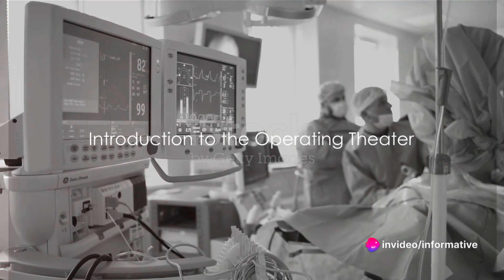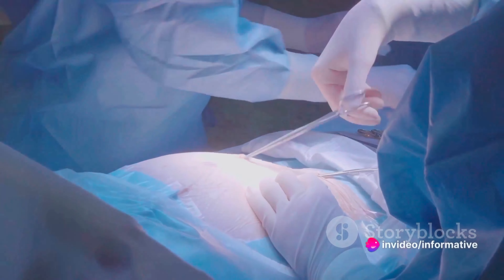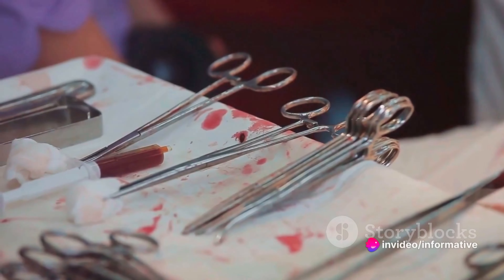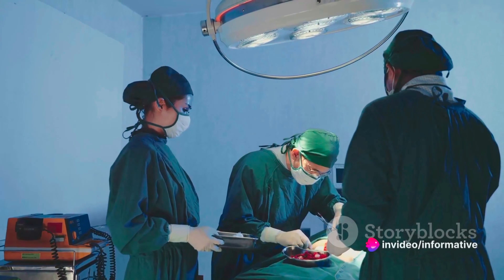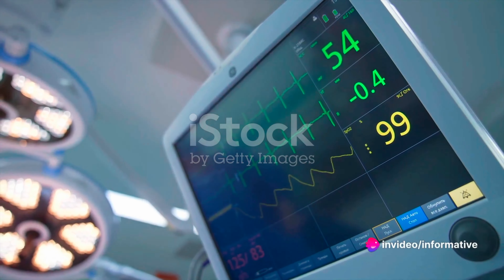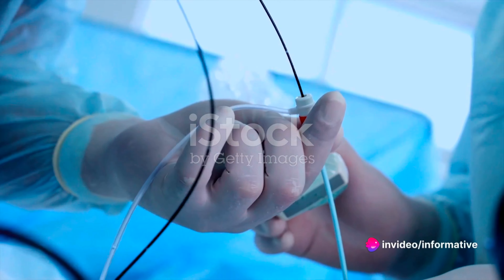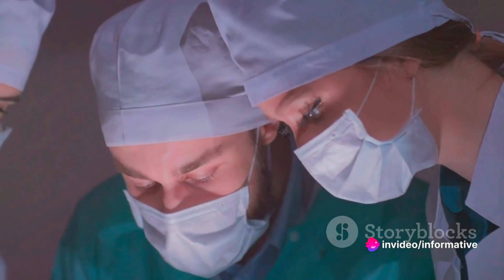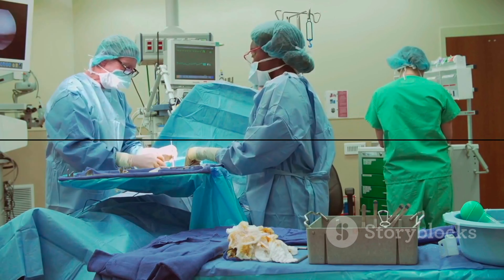Essential Equipment in an Operation Theater